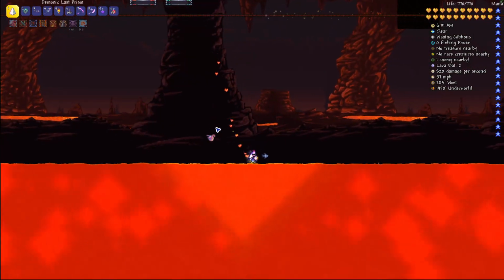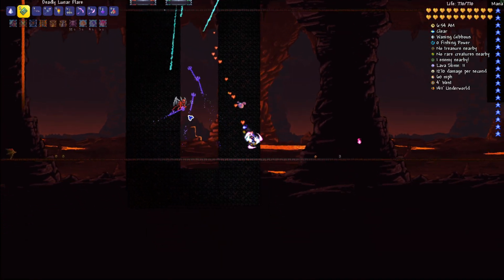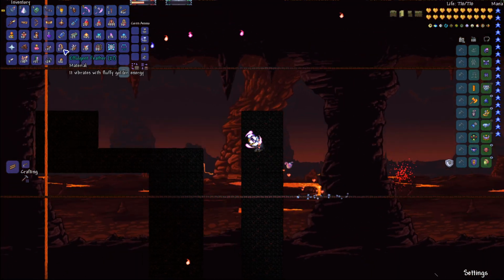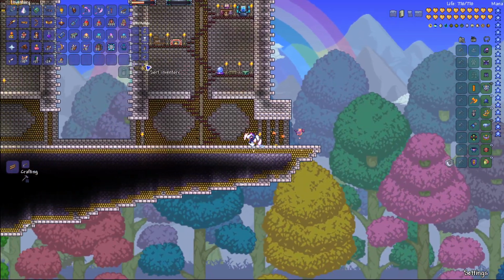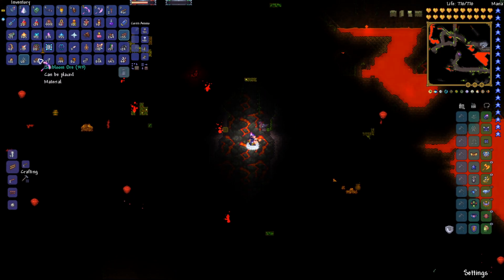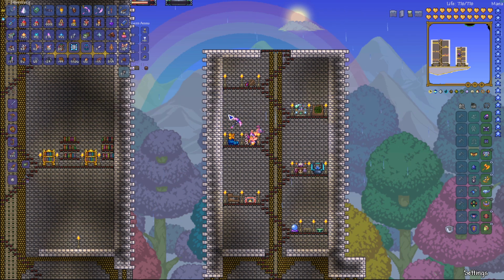Incredible Upgrades! Midas` Prodigy (Terraria Calamity Mod Deathmode Defiled Mage Playthrough) #8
Another episode of Midas` Prodigy where today we continue the story after defeating the Moon Lord and unlock new amazing weapons and items to help us against the increasingly challenging bosses! I hope you all enjoyed ;D